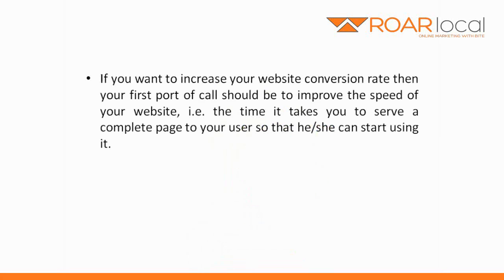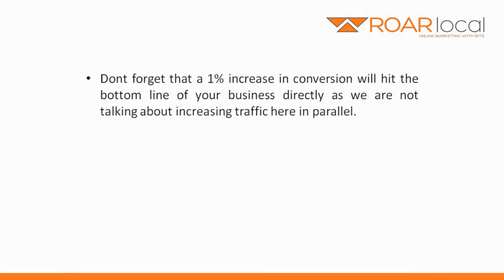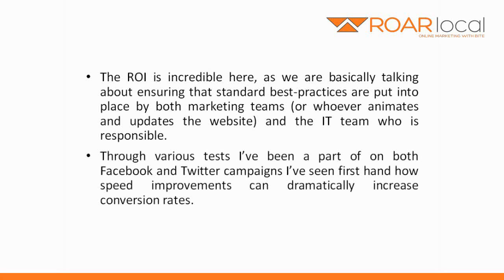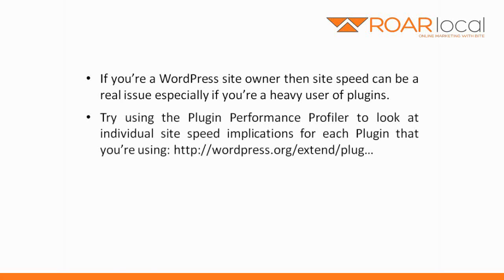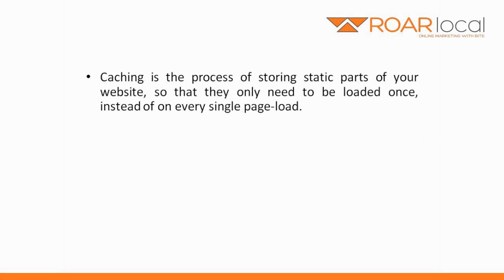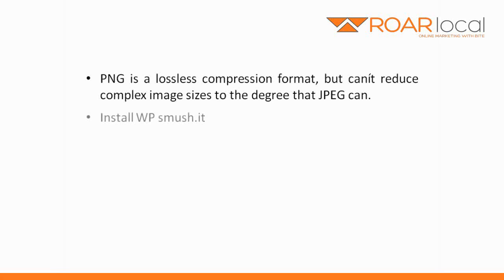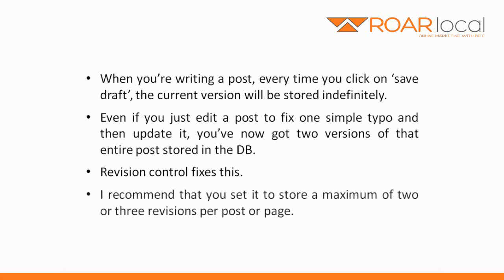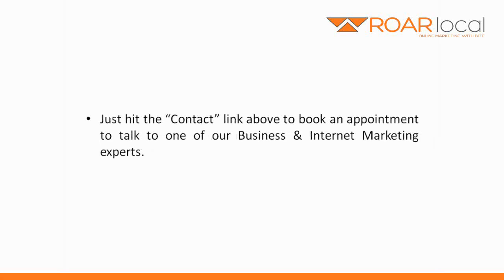Your Website Is Slow Here's How To Speed It Up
- If you want to increase your website conversion rate then your first port of call should be to improve the speed of your website, i.e. the time it takes you to serve a complete page to your user so that he/she can start using it.
In our tests it has by far the biggest ROI of any action you can undertake to increase conversion.Did you know:
- Facebook estimates that for every additional 1 second it takes for their site to load they lose $50,000 per day!
In my experience working in E-commerce I would say that a 10% improvement in page speed will give you a 2-3% increase in conversion.